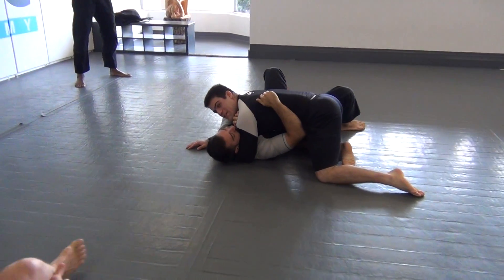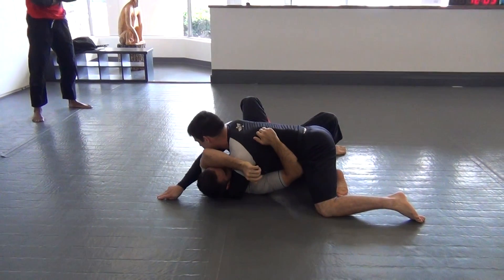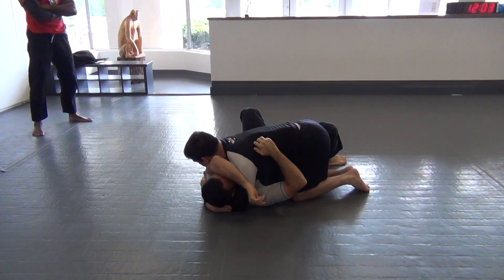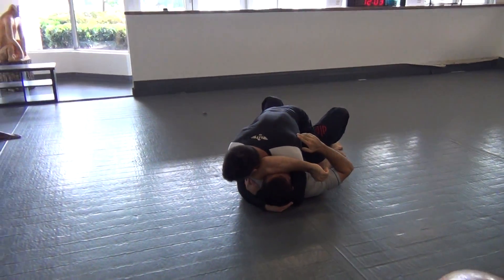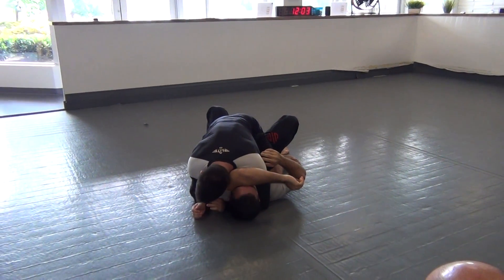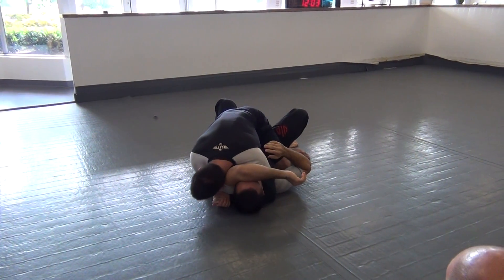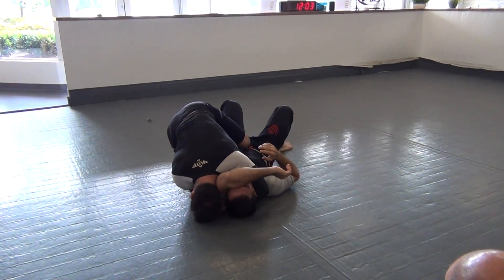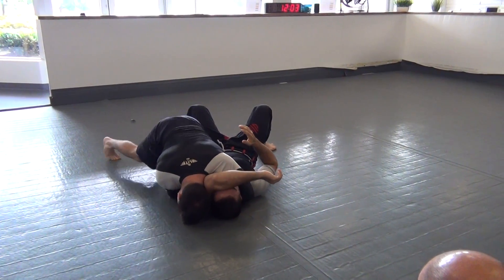TFTC Academy Cary BJJ Tuesday July 09, 2019 Side Control to Arm Triangle Choke No Gi 1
Jeremy Seff teaches Side Control to Arm Triangle Choke